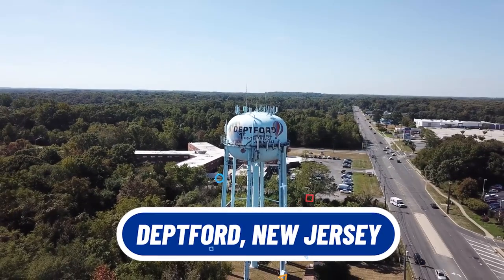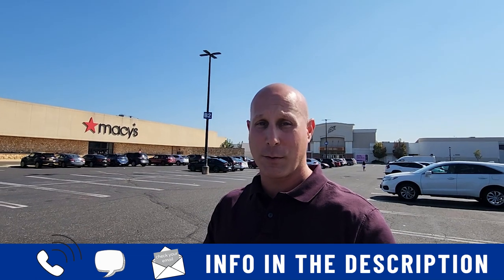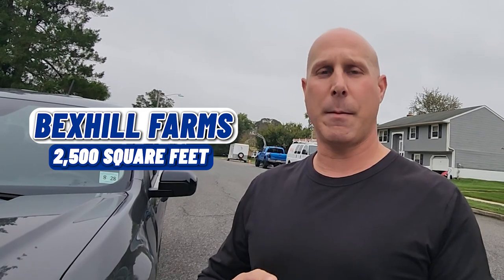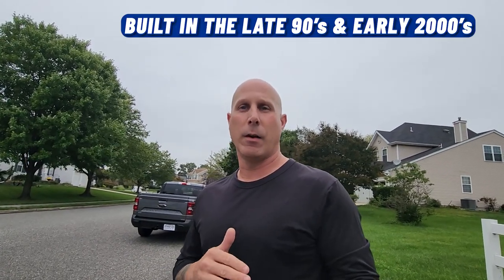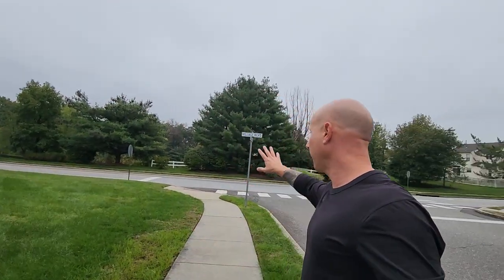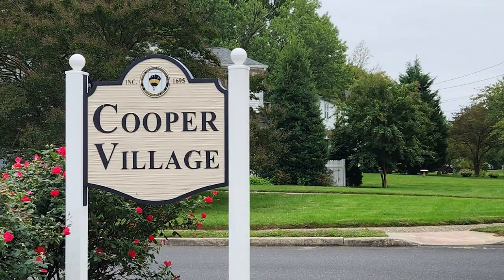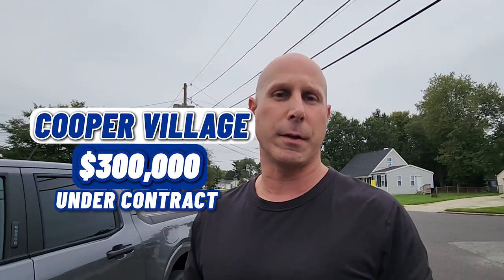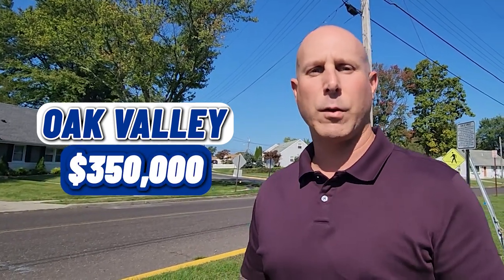DISCOVER The Hidden Gems Of Deptford New Jersey: Best Homes Showcase | Living In South Jersey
Are you thinking about moving to Deptford New Jersey? Let’s explore the Hidden Gems Of Deptford New Jersey today! Come with me as we discover the hidden gems of Deptford New Jersey. Let's delve into the charm of living in South Jersey and get lost in these best home showcases. It's time to embark on this thrilling journey together! So, are you ready to explore?
Nested in the heart of South Jersey, Deptford is a treasure trove waiting to be discovered. A delightful mixture of small-town charm and big-city amenities, Deptford prides itself on its rich history and welcoming community. A short drive from the bustling city of Philadelphia, it offers an unparalleled lifestyle with its breathtaking landscapes and serene neighborhoods. Whether you're an adventure enthusiast, a history buff, or someone seeking a peaceful retreat, Deptford has something to suit every taste.
And now for the grand reveal - the best homes showcase in Deptford! Each one is a gem, exuding character and charm. As we navigate through the picturesque living in South Jersey, every turn uncovers a beautiful abode that is bound to leave you spellbound. These homes are more than just bricks and mortar—they are the heart of Deptford community life, where memories are made and dreams are realized. The grandeur of South Jersey awaits you, and it's a journey you don't want to miss out on!
I’d love to help you make a smooth move to Deptford New Jersey!
00:00 - Intro to Discover the Hidden Gems of Deptford New Jersey: Best Homes Showcase
01:00 - Outside Mall in Deptford Deptford New jersey
01:17 - 1st Home - Bexhill Farms in Deptford New Jersey
02:03 - Bexhill Farms Drive
02:34 - 2nd Homes - Patriots - Blanchards - Beacon in Deptford New Jersey
03:07 - Patriots Ridge Drive
03:37 - Blanchards Landing Drive
04:08 - Beacon Hill Drive
04:38 - 3rd Home - Cooper Village in Deptford New Jersey
05:01 - Cooper Village Drive
05:32 - 4th Home - Oak Valley in Deptford New Jersey
06:04 - Wrap Up to Discover the Hidden Gems of Deptford New Jersey: Best Homes Showcase
🤔Thinking of Moving to South Jersey New Jersey?
If this is your first time to this channel, and you want to know everything about eating, sleeping, working and playing, the pros and cons of living in South Jersey New Jersey then subscribe and tap the bell 🔔 for notifications to be the first to know about the current market in South Jersey New Jersey.😃

We get calls and emails every day from people just like you, looking for help in making their move to South Jersey New Jersey and we absolutely love it! Whether you are moving in 9 days or 90 days, give us a call, shoot us a text, or send an email so we can help you make a smooth move to South Jersey New Jersey and the surrounding areas.